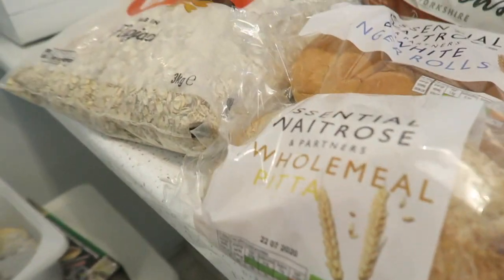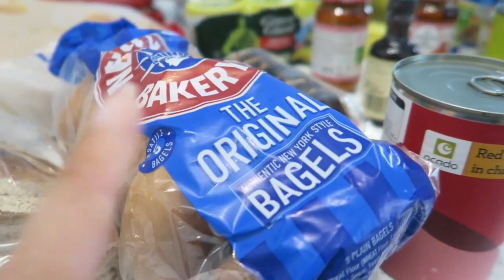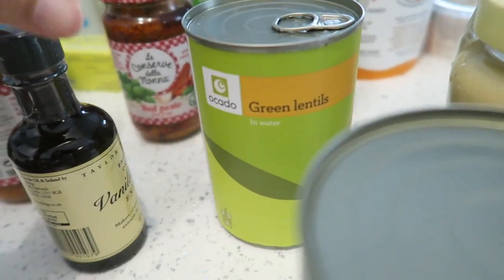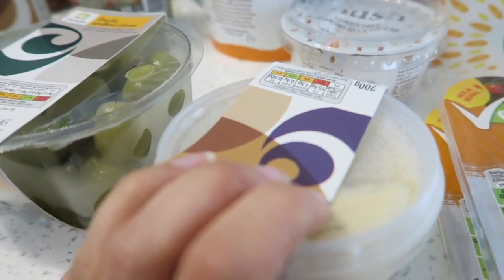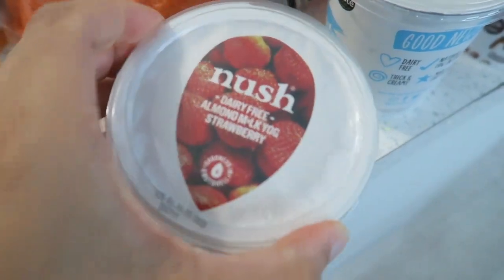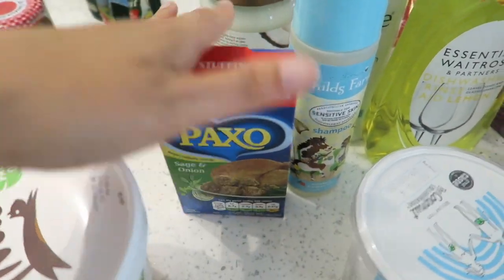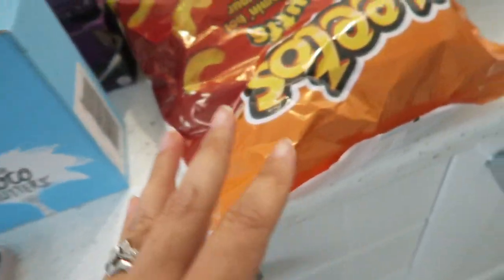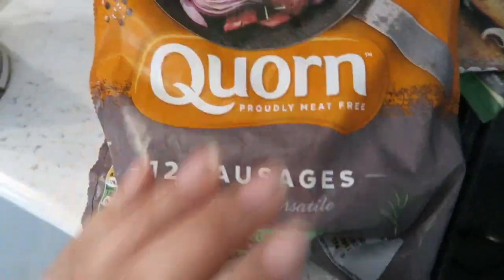Vegetarian / Vegan Ocado Haul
In this video I'm showing you our weekly shop from Ocado. I don't tend to buy a full weekly shop from Ocado as it is quite pricey but I find it amazing for delivering without any substitutions and for finding great vegan and vegetarian foods that are difficult to get hold of elsewhere.

If you want to keep up with what I'm doing you can find me online here….